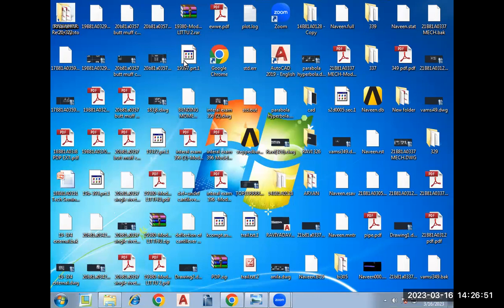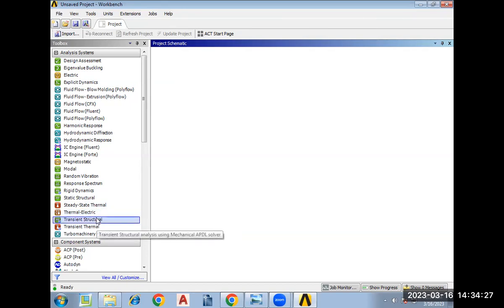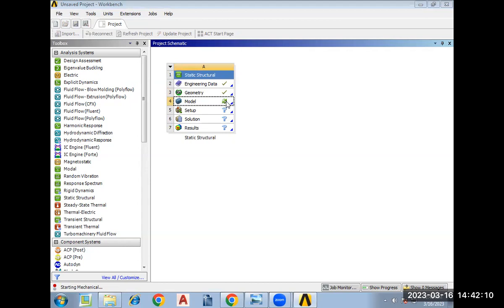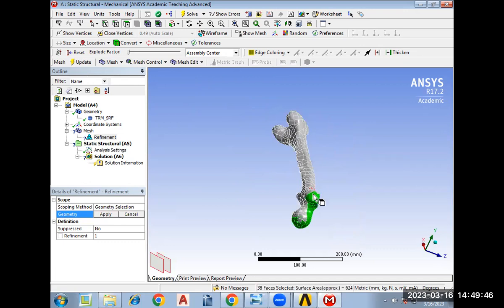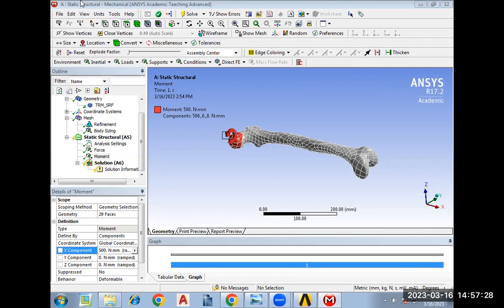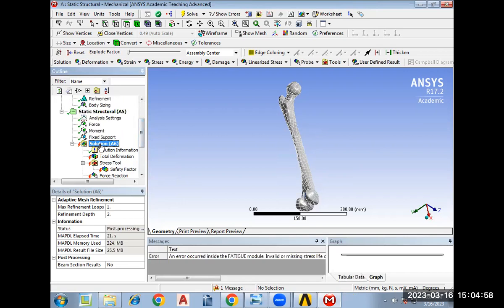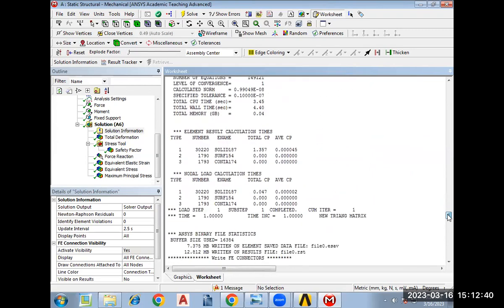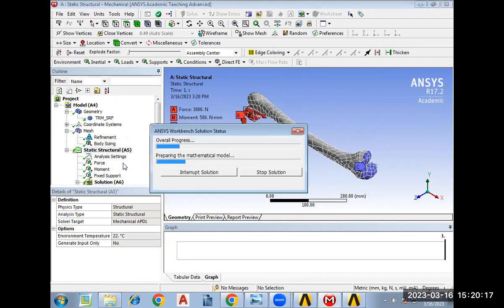Session-12: Biomechanical Analysis of Femur Bone using ANSYS Workbench